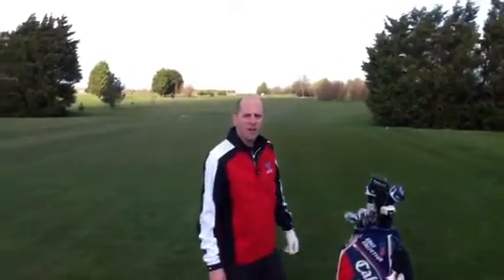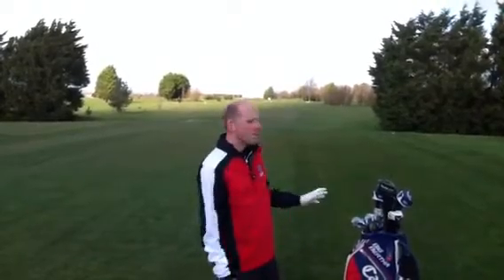Manston Golf Centre - Aaron Galbraith PGA, how to play the 9th (1)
Watch PGA Professional Aaron Galbraith give you some excellent tips on how to play the tricky 9th at Manston Golf Centre and course management advice in general.